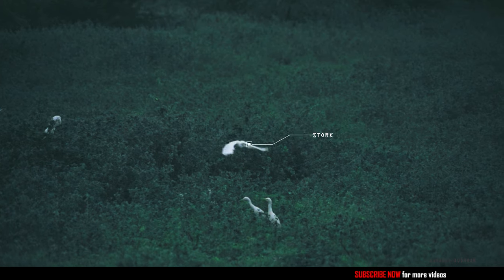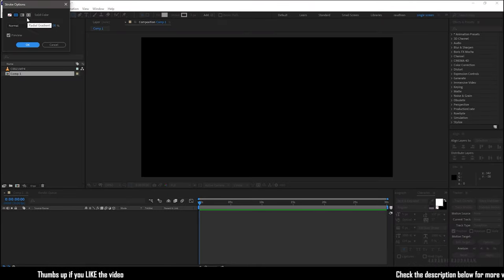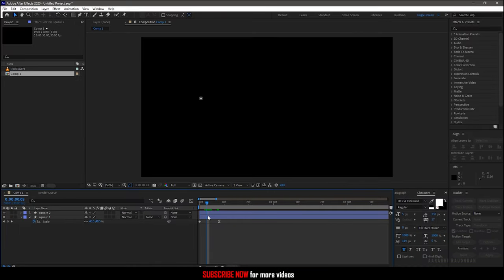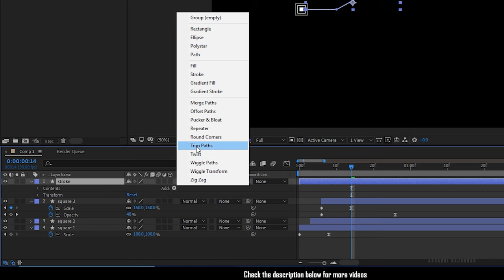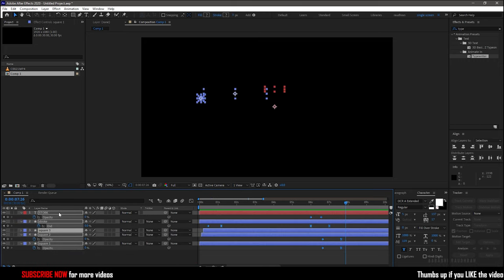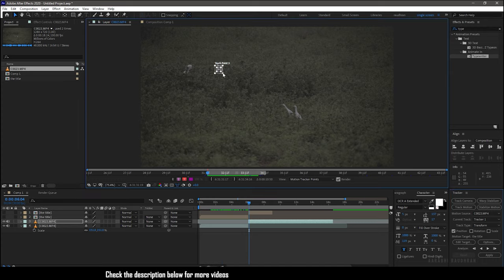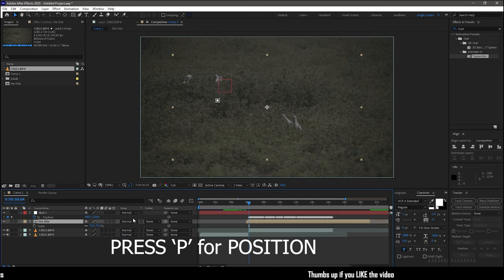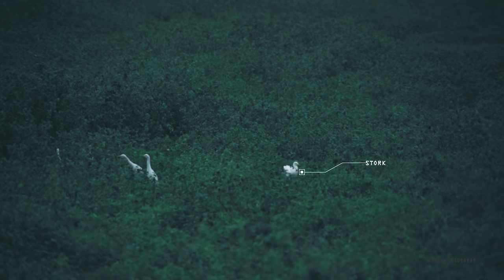CALLOUT TITLES WITH MOTION TRACKING | AFTER EFFECTS TUTORIAL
I am Raudhran. This is an adobe after effects tutorial. In this video i share how i created this  CALL OUT TITLE with motion tracking. the video can be deconstructed into text and graphic part and motion tracking part  Do watch the video completely and please don't skip the video in between. Thanks for supporting me.

The footage used here is my own footage shot in Sony A7r2.

pc build